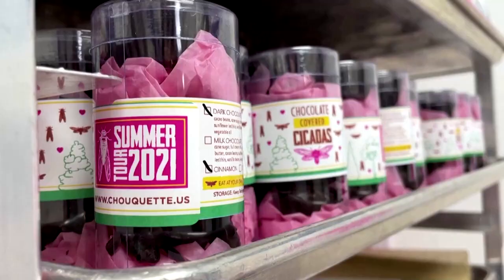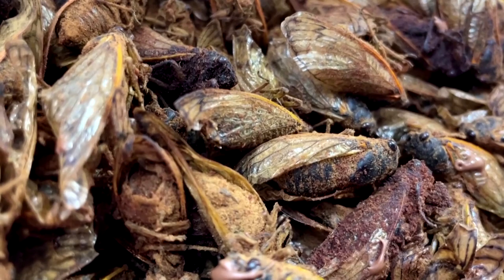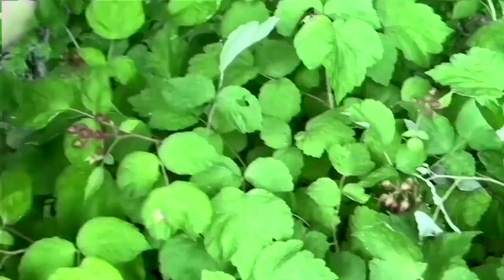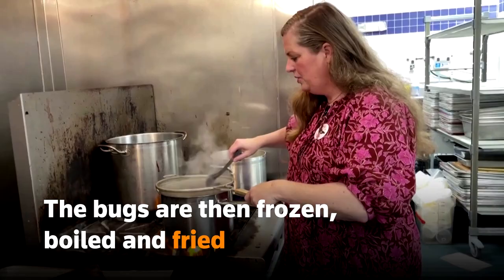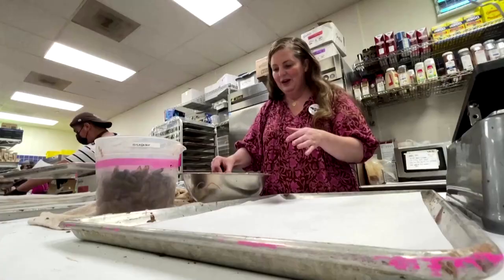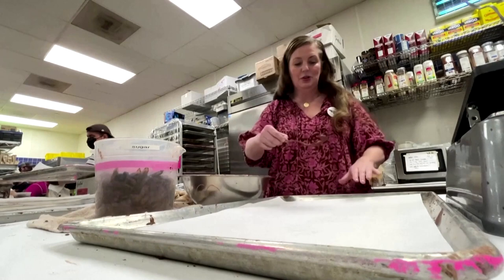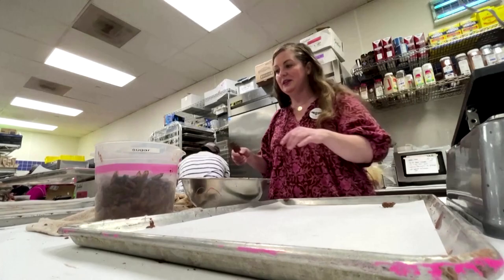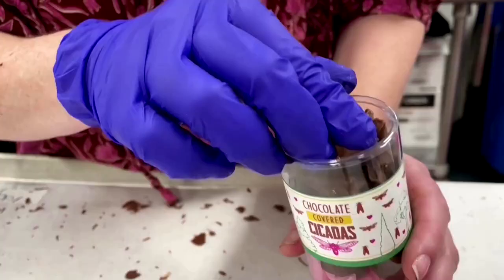Chocolate covered cicada anyone?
Sarah Dwyer, of Chouquette Chocolates in Bethseda, started coating cicadas in chocolate and selling them when the periodical Brood X emerged this spring for the first time since 2004. Now her chocolate shop has a ten-day backlog for cicada orders. They are delicious, she says.